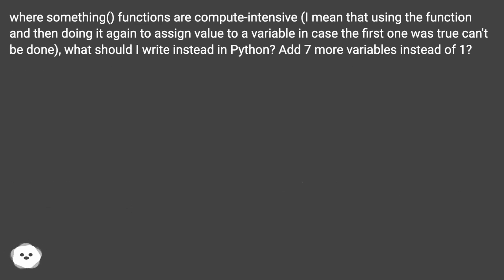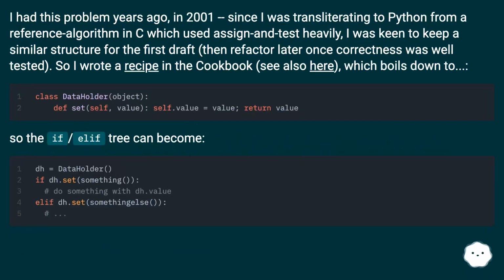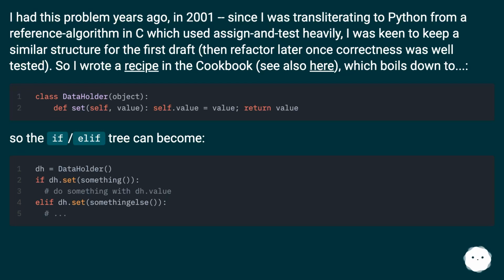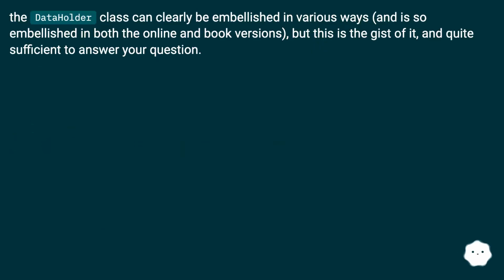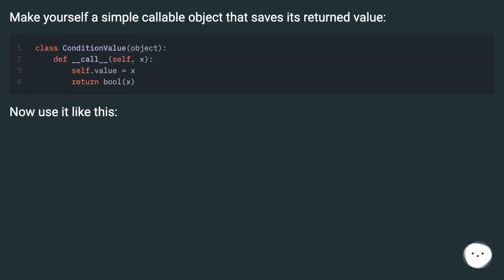What should I use instead of assignment-in-an-expression in Python?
Chapters
00:00 What Should I Use Instead Of Assignment-In-An-Expression In Python?
00:35 Accepted Answer Score 12
01:10 Answer 2 Score 4
01:46 Answer 3 Score 3
02:06 Answer 4 Score 2
02:38 Answer 5 Score 1
03:06 Thank you